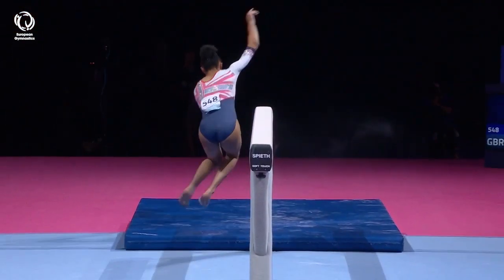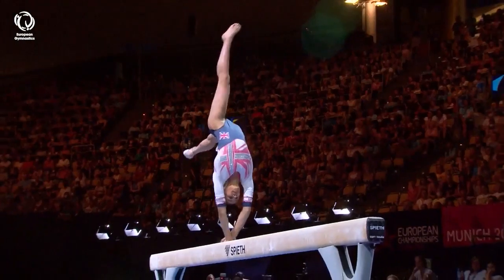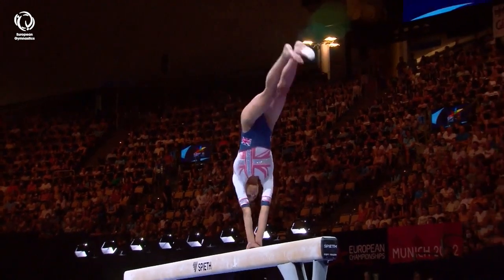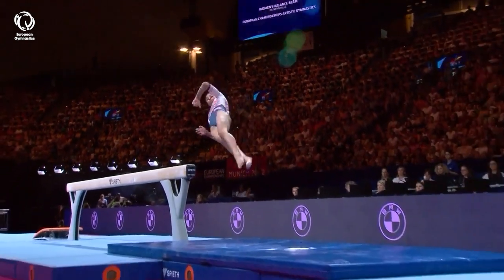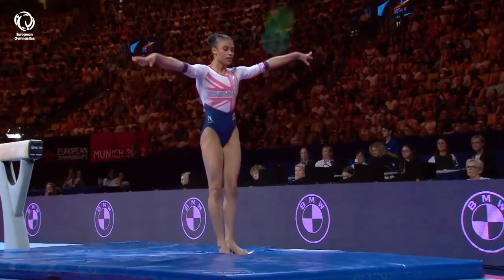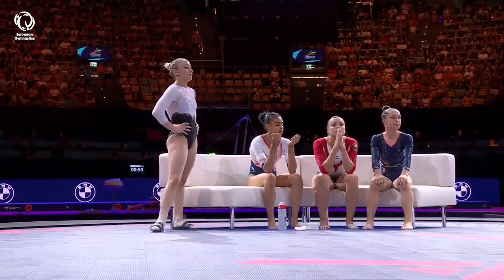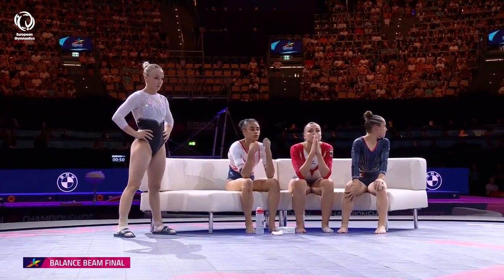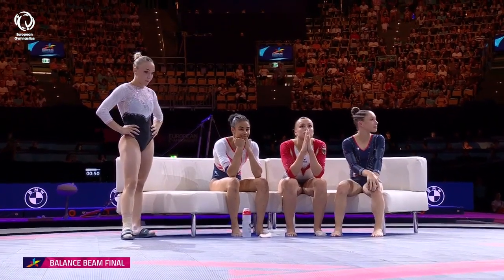Ondine ACHAMPONG (GBR) - 2022 European silver medallist, beam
34th European Women's Artistic Gymnastics Championships, Munich (GER), 11 to 14 August 2022

Ondine ACHAMPONG (GBR) scored 13.400 (D 5.5, E 7.900) on beam in the final... second place and silver medal!

Follow European Gymnastics on its social media channels to stay up to date with the latest news!